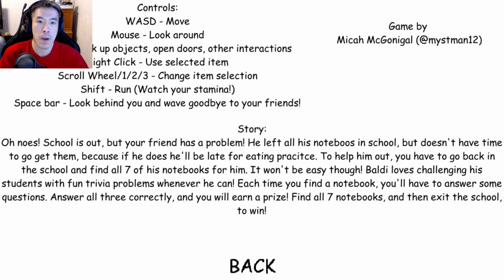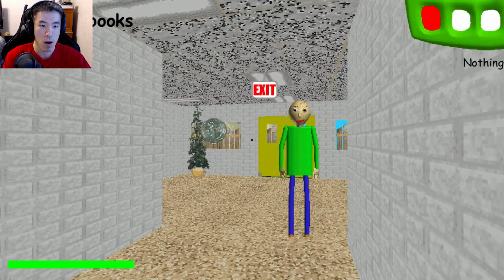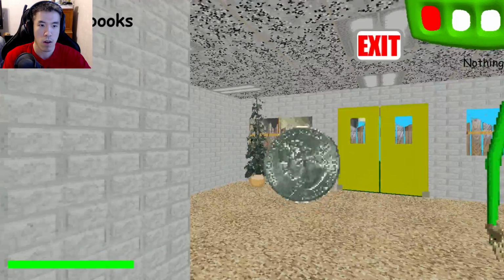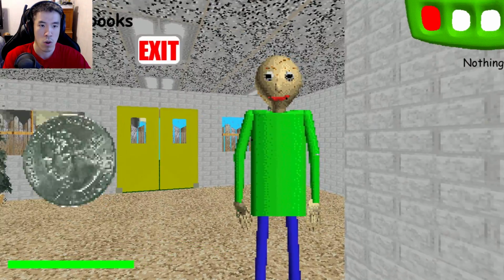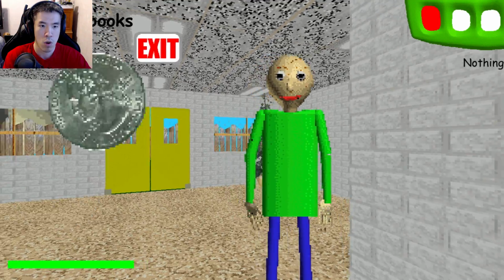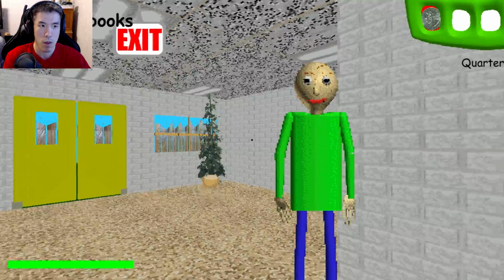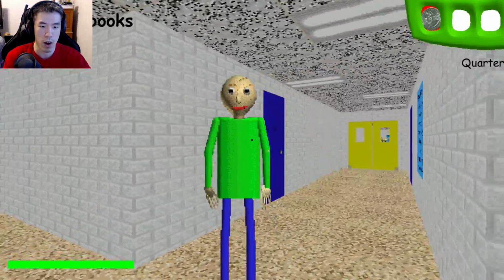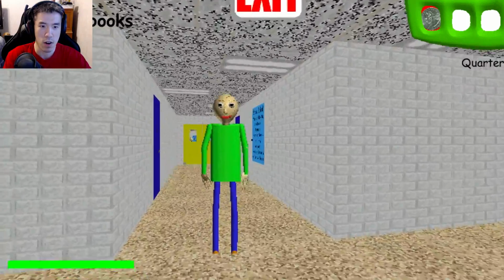BALDIS EDUMACATION SCHOOL HOUSE?! | Baldi's Basics in Education and Learning #1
Baldi's Basics in Education and Learning NOT FOR ME
About Baldi's Basics in Education and Learning Game ►

Please THUMBS UP the LIKE button and comment what you thought! ❤ It Helps, Thank You!

Become a Guuey Patronage to Support Me! Thank you!